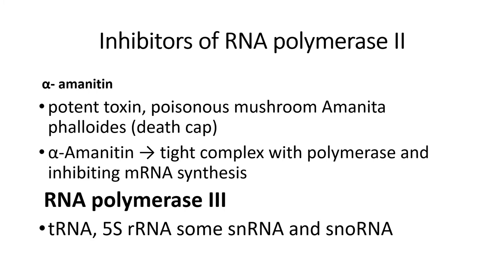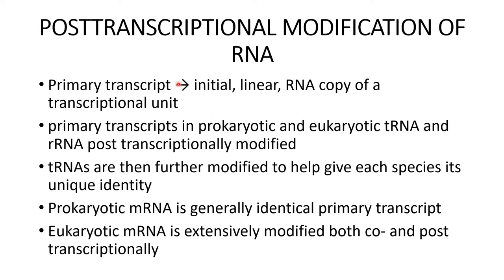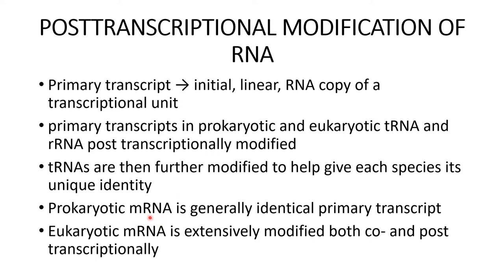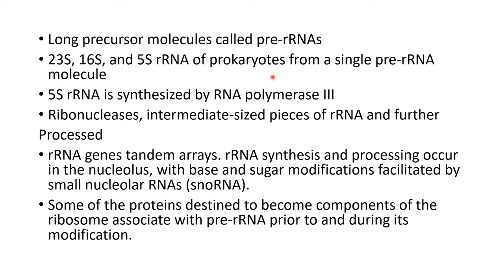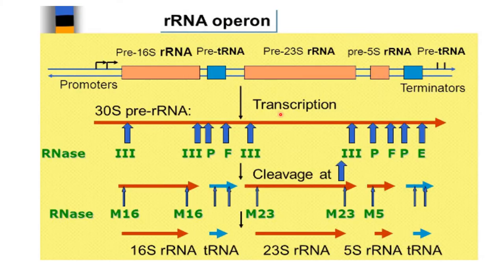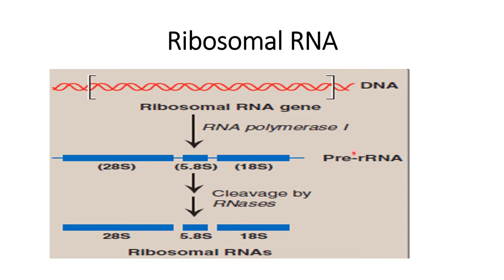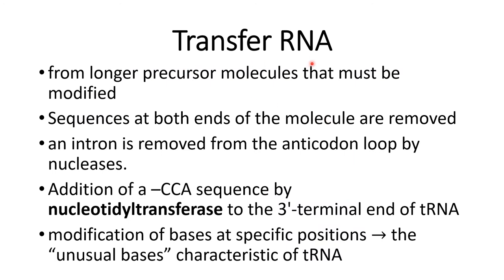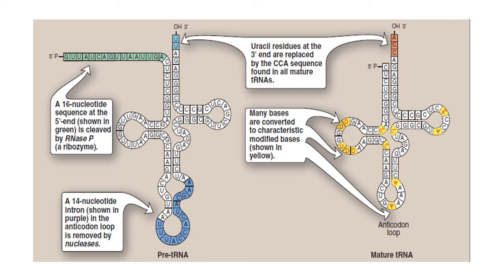2nd year MBBS inhibitors of RNA polmerase Lec 5